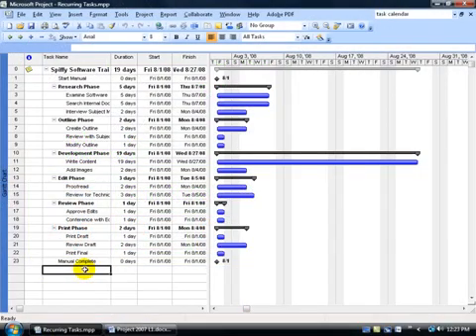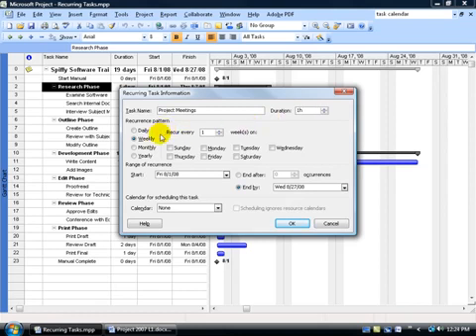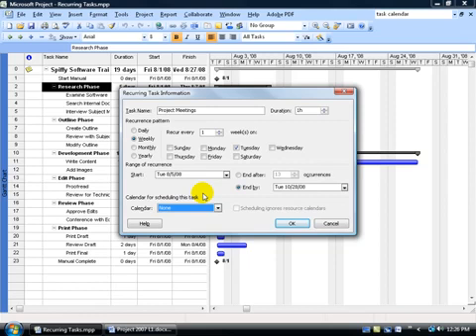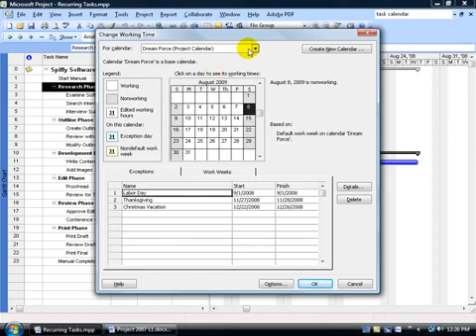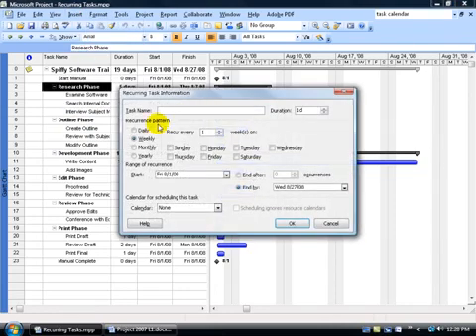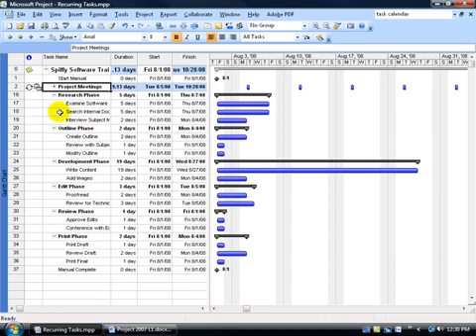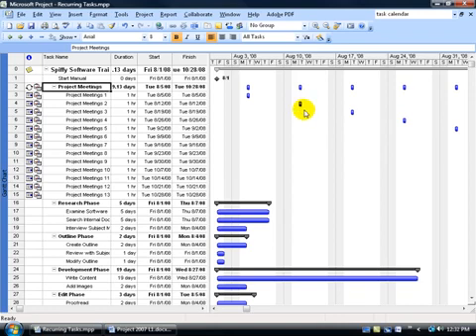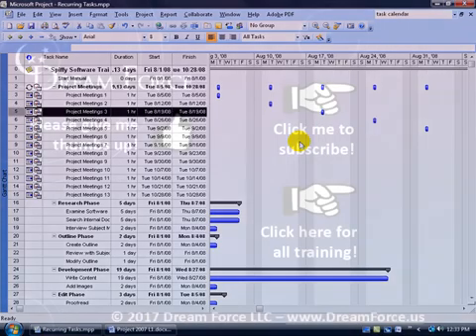9.2 Recurring Task